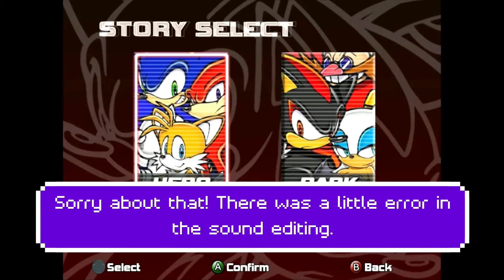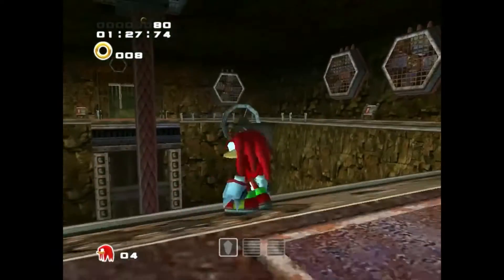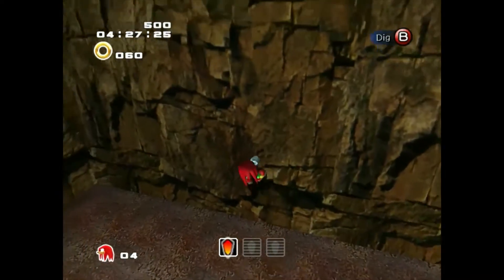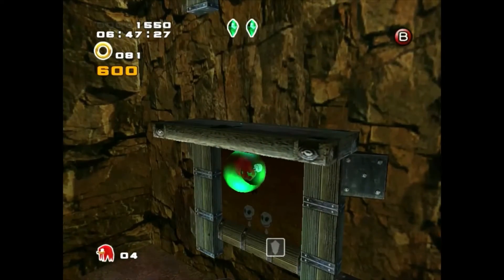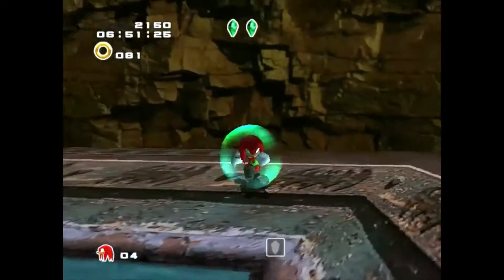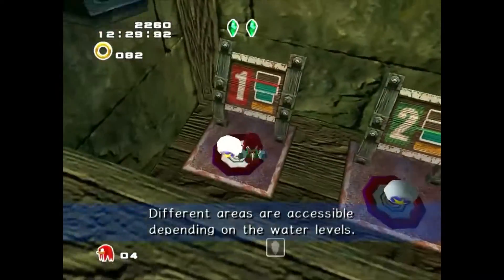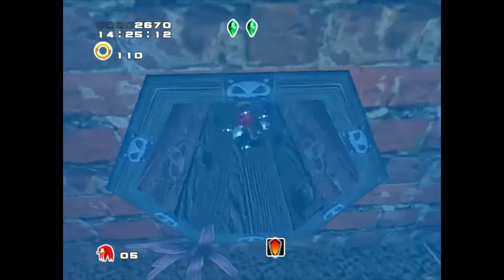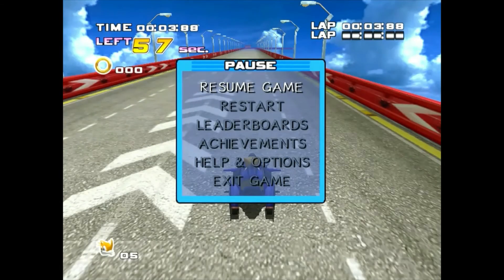Let's Play Sonic Adventure 2! Episode 7: Knuckles' Emerald Hunt Part 3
Here is the seventh chapter of my very first video game playthrough series.

Episode 8 coming July 17th.